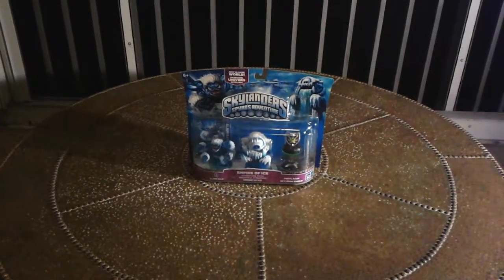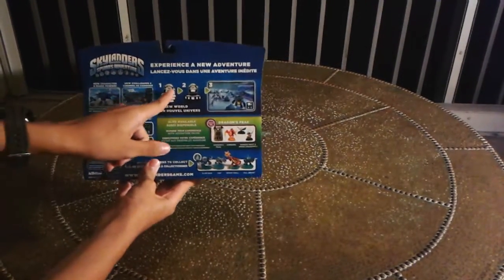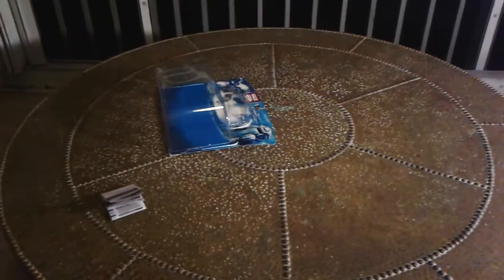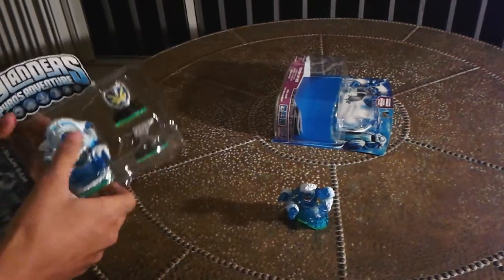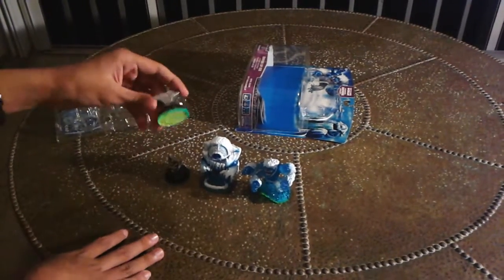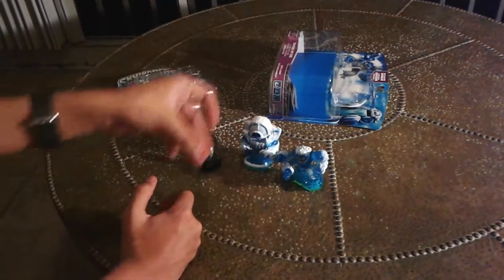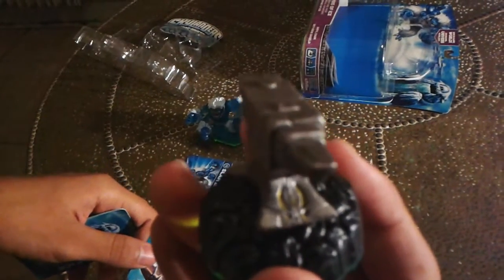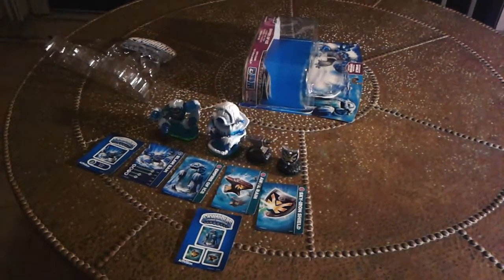Unboxing Skylanders Spyro's Adventure Empire of Ice Adventure Pack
Today I am unboxing Skylanders Spyro's Adventure Empire of Ice Adventure Pack, enjoy.